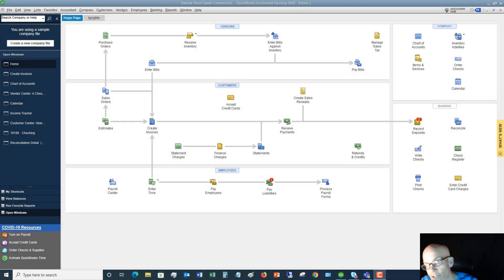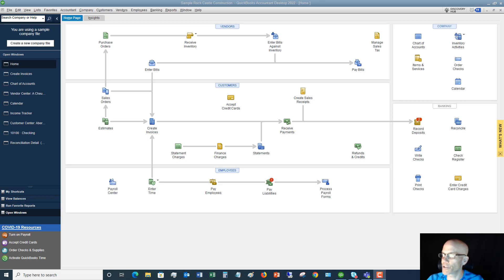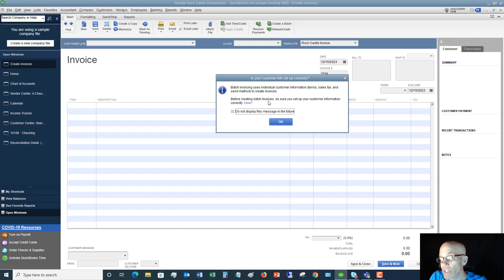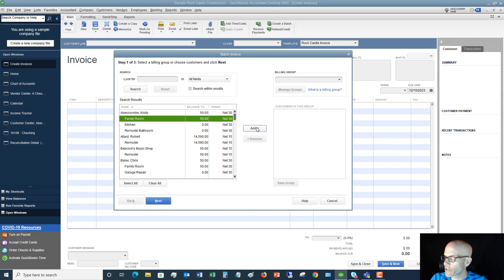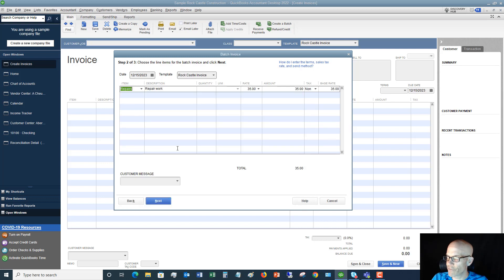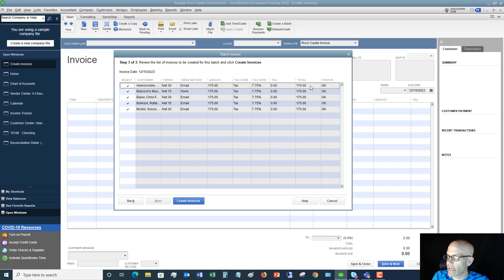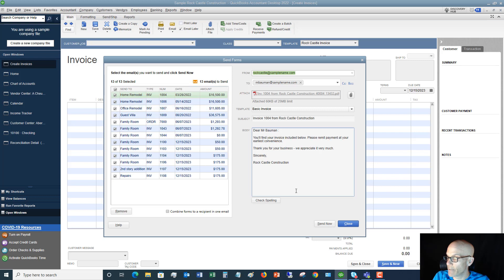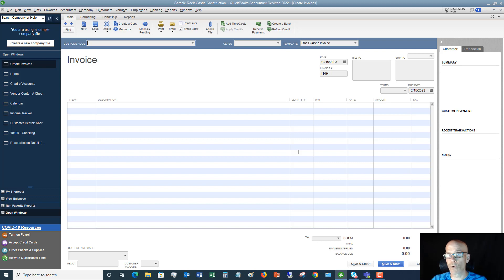Quickbooks 2022 Tutorial for Beginners - How to Create Batch Invoices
- Quickbooks 2022 tutorial for beginners, how to create batch invoices, shows you how to create a lot of invoices for multiple customers or clients at one time.

This is a HUGE time saver if you send the same invoice, with the same charge to multiple customers or clients month after month.  In Quickbooks it's called batch invoicing, and this video shows you how to create batch invoices the right way each and every time.

And when you are ready to take your Quickbooks learning to the "expert" level, and get one-on-one support from me, head over to the Quickbooks University